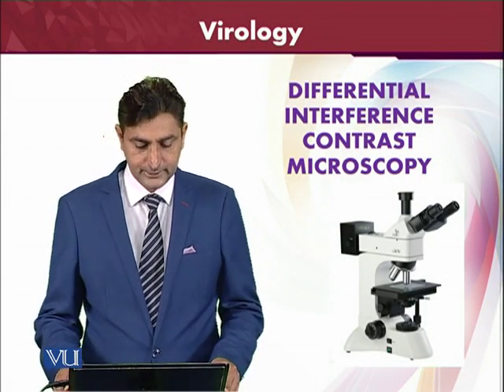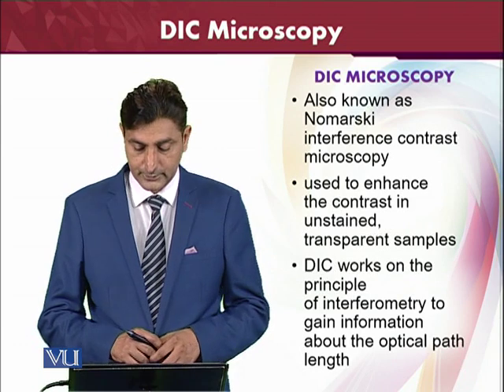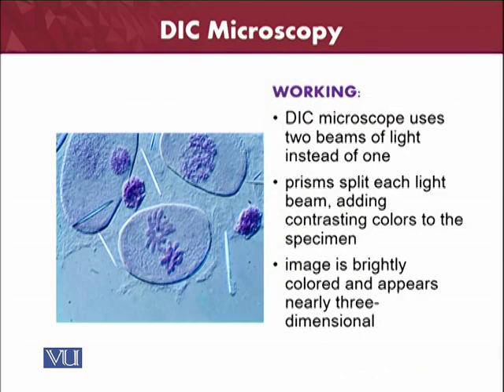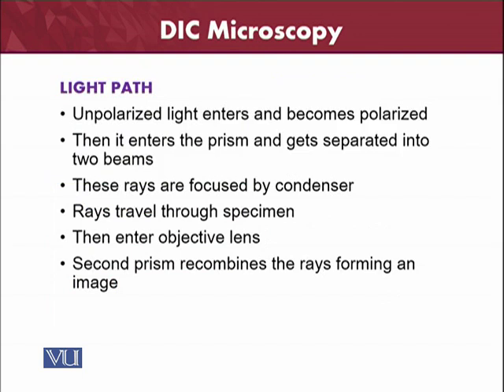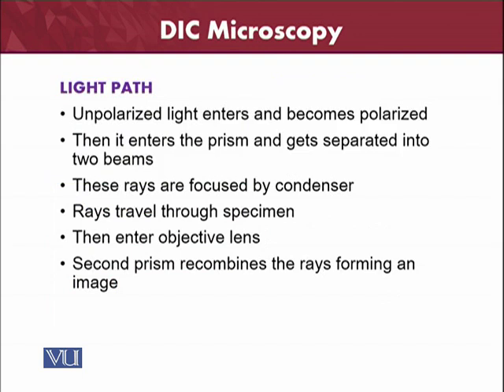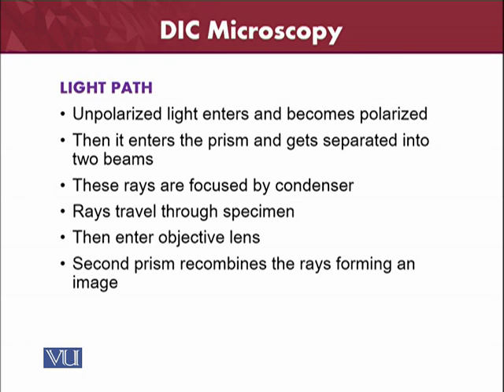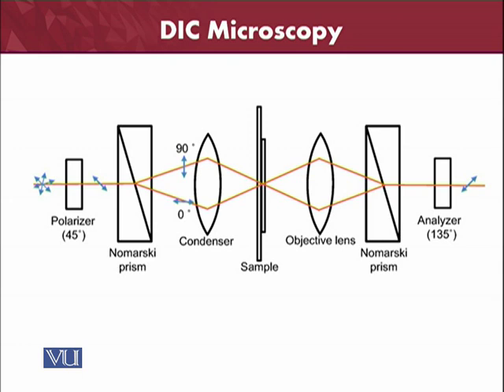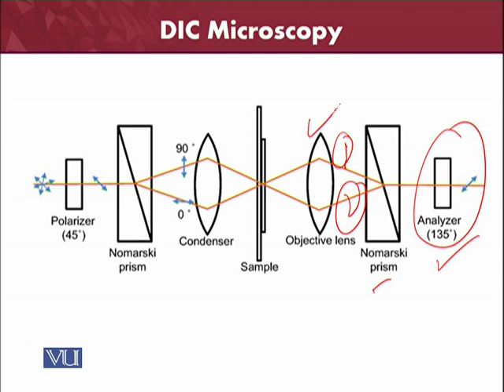BT601_Topic025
BT601 – Virology